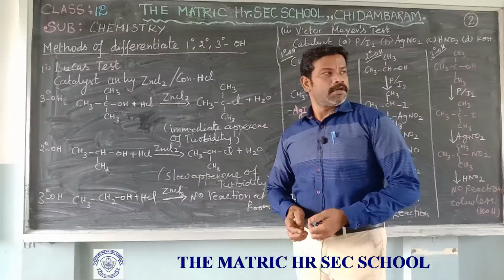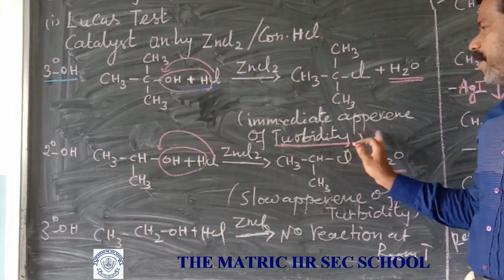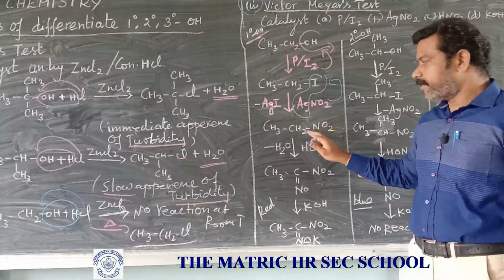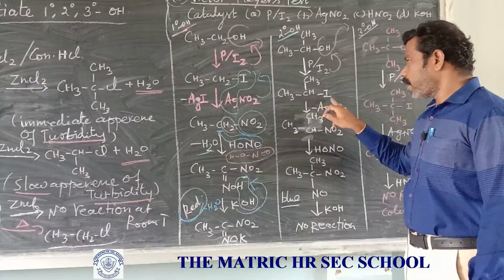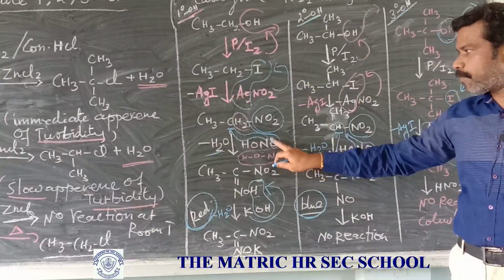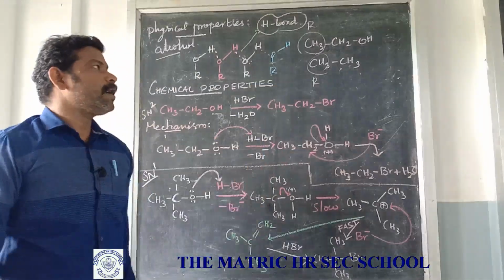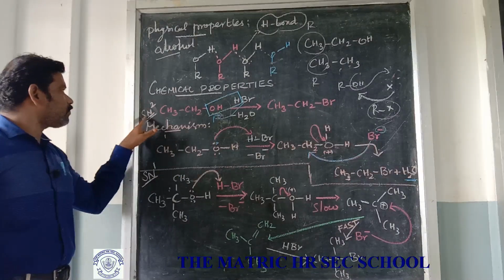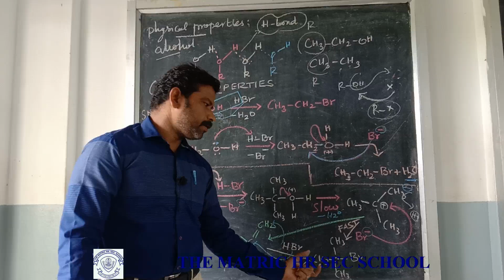XII Std ,2 Chemistry.The Matric Hr Sec School Chidambaram